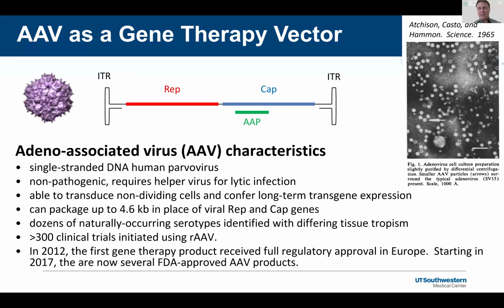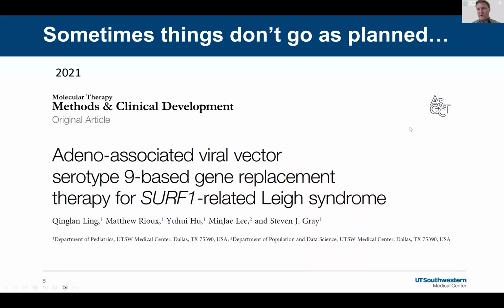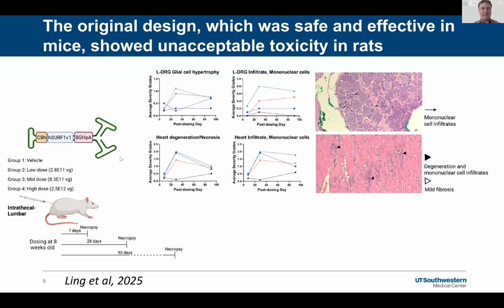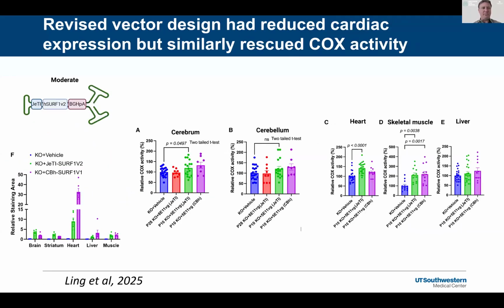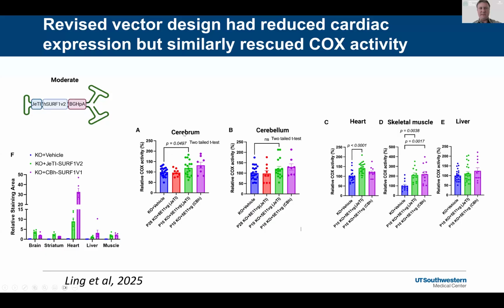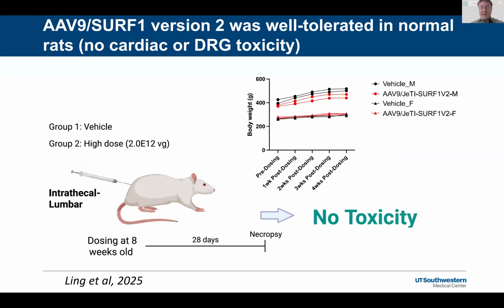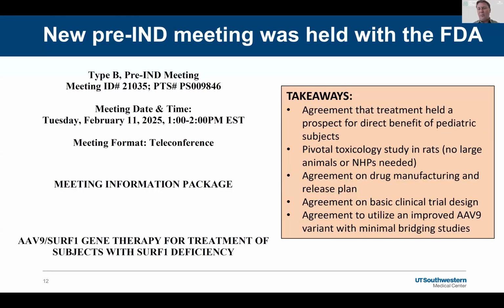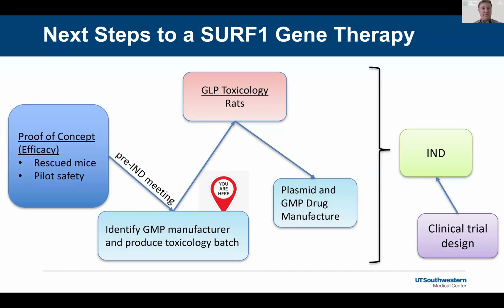Steps to Initiate a SURF1 Gene Therapy Clinical Trial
Steven Gray, PhD, Professor, UT Southwestern Medical Center
Empower and Inspire: 4th Annual Leigh Syndrome Symposium
Cure Mito Foundation